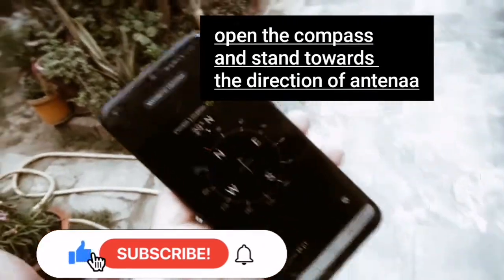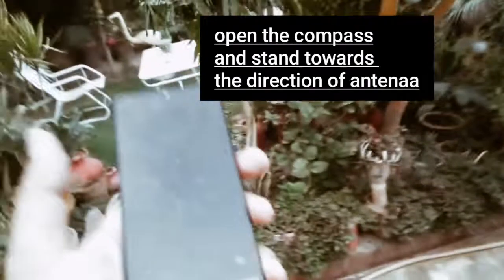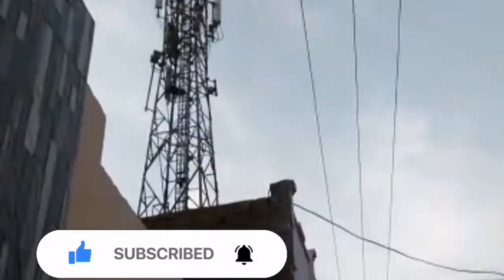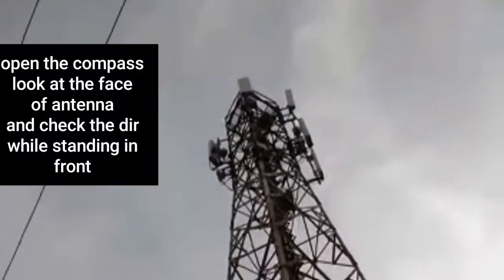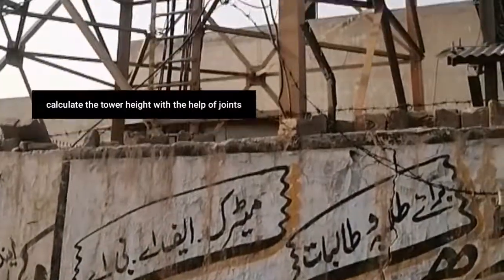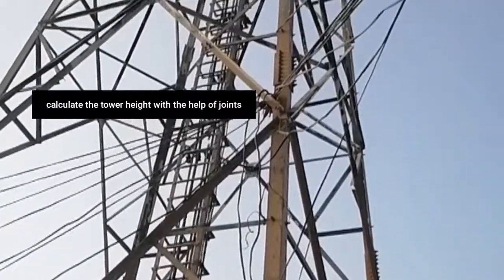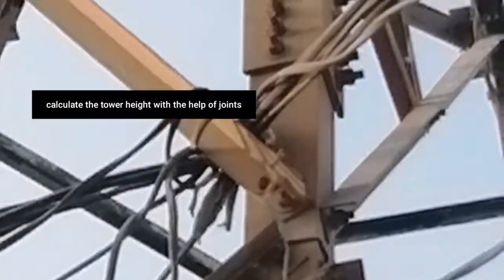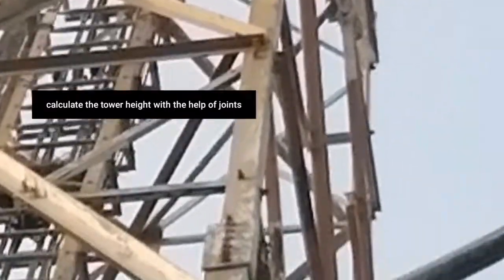Survey Telecom Department Lecture 8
Calculation of tower height and direction of antenna.
(1) Stand in the direction of an antenna and look towards the face of antenna.
(2) Open up the compass and check direction.